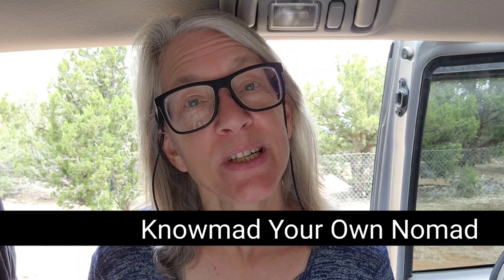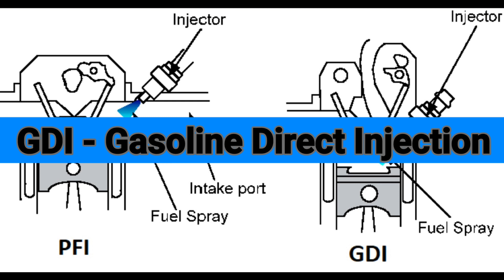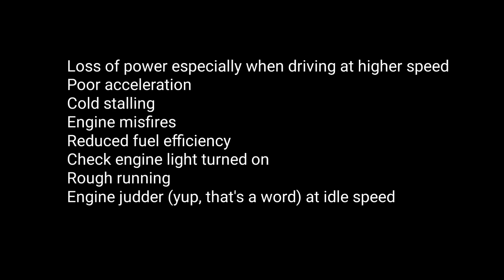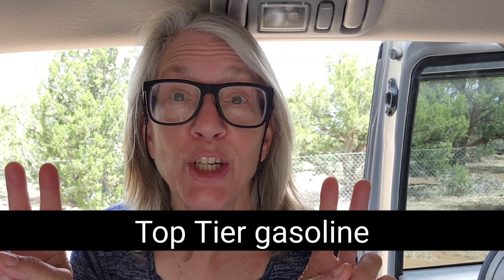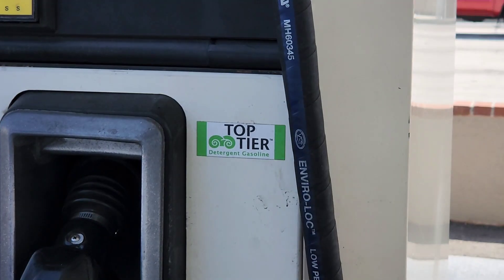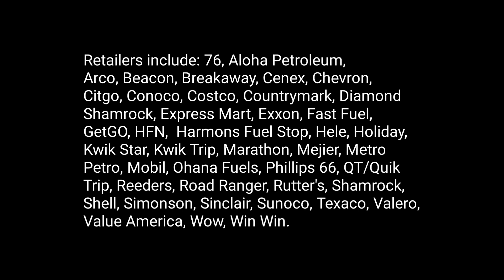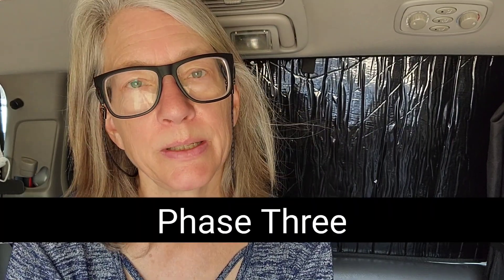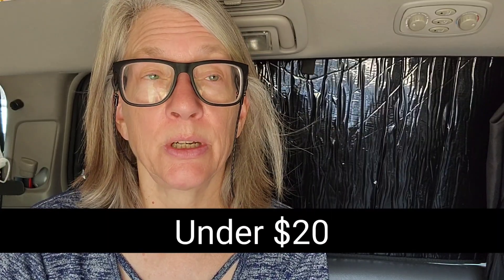Increased oil consumption and GDI - 2016 Kia Sorento SUV intake valves carbon build-up solutions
If your vehicle has a GDI engine, chances are you are dealing with a carbon build-up problem. In this video I walk you through what I've done to rid my Kia Sorento's intake valves of carbon build-up, which reduces oil consumption and increases what I get in miles per gallon.

Music
Walking Streets - Sound Ideas
Positive Duet - Sound Ideas
The Gavel - Sound Ideas
Good Night - Soundjewel
Be Fun - SoundDesign

Starting points to understand the engine | carbon build-up issue and explore possible solutions: